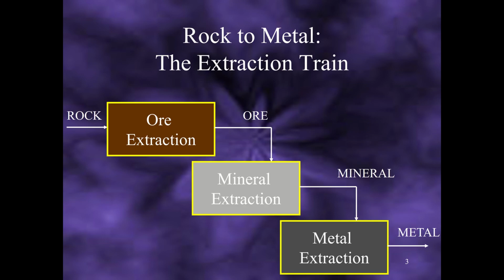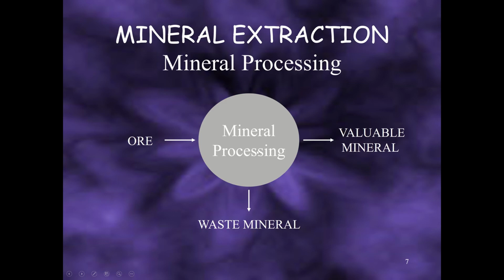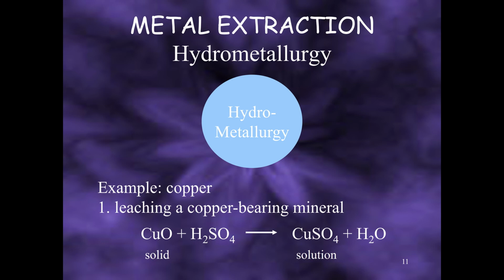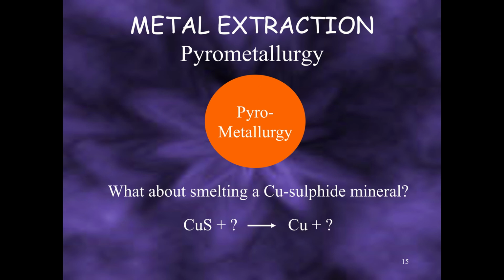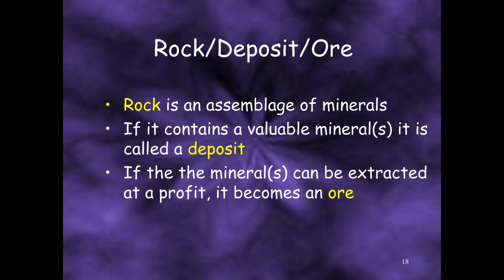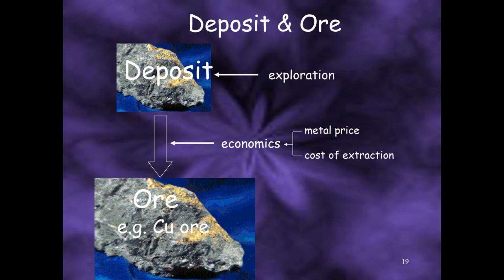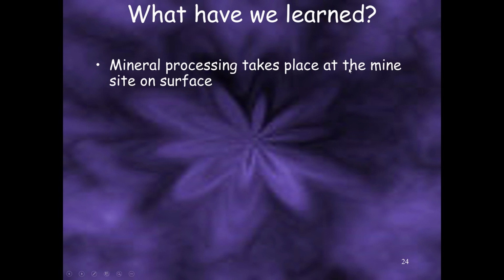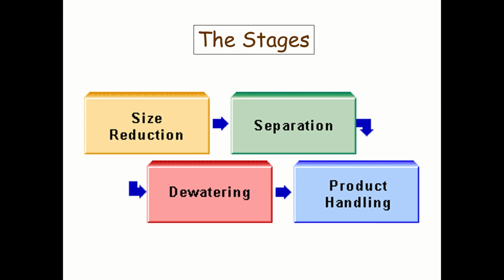GCH8104 Video 1 Introduction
This video presents basic terms in the context of extraction metallurgy. It also helps identify the position and importance of mineral processing in the context of extraction metallurgy.